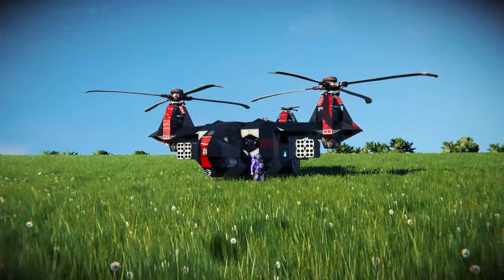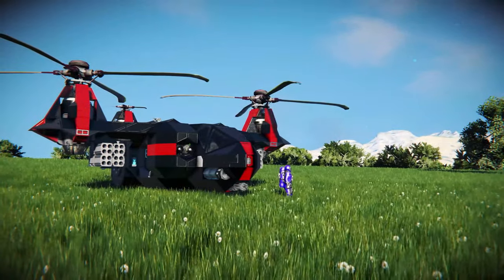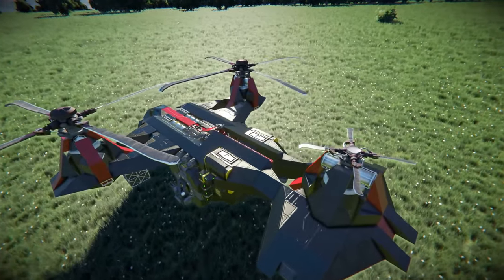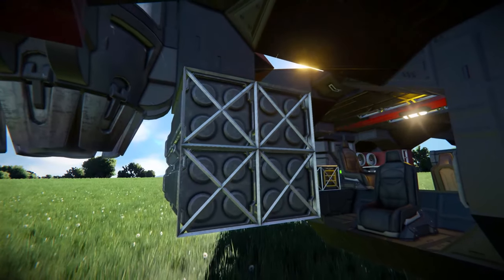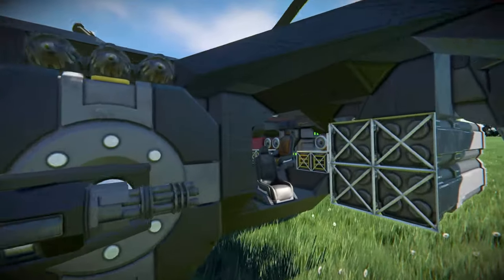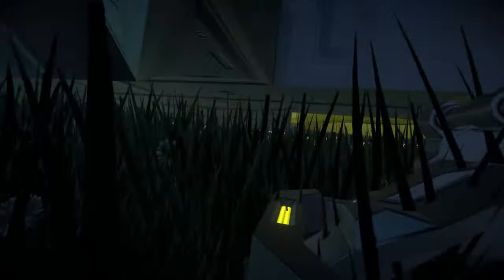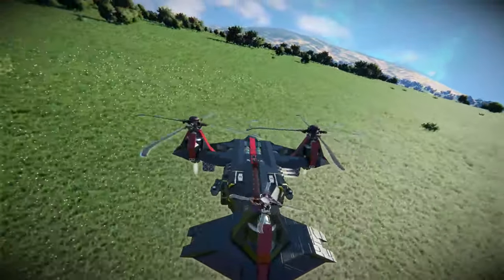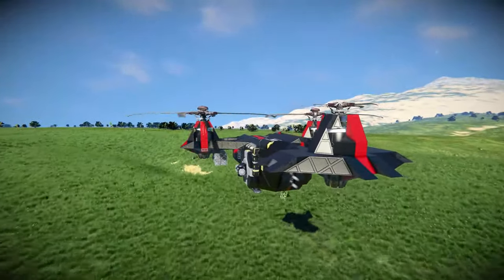Space Engineers - RWI VH-121 Vulture | Helicopter (Colony LOST)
With the conclusion of Space Engineers - Colony LOST last year, I’ve finally been taking the time to upgrade, polish, and finally publish my Red Wood Industries vehicle collection, primarily featured in the series. Today I’m releasing the Vulture Helicopter, typically used for ground assault and transportation.

Space Engineers is a voxel-based sandbox game set in space and on planets. It was developed and published by Czech Republic independent developer Keen Software House.

Title: Space Engineers - RWI VH-121 Vulture | Helicopter (Colony LOST)